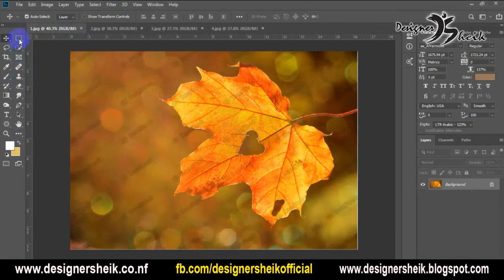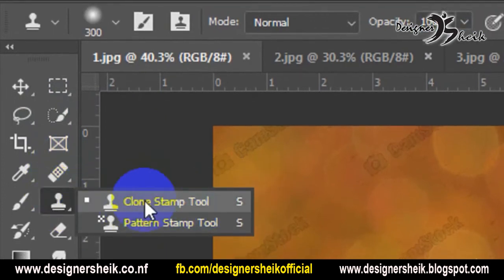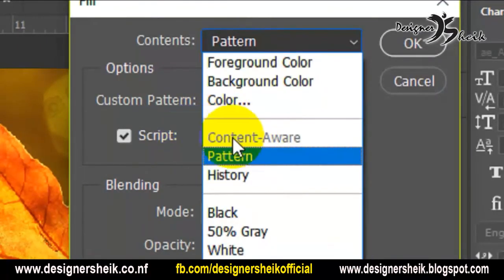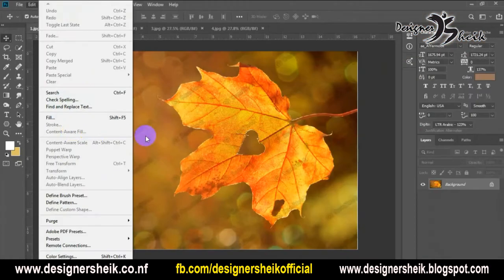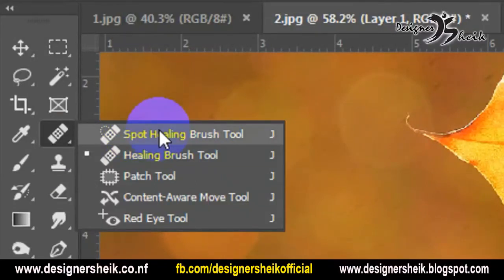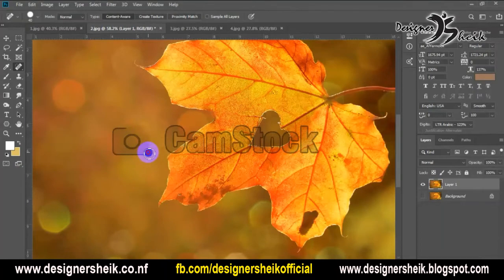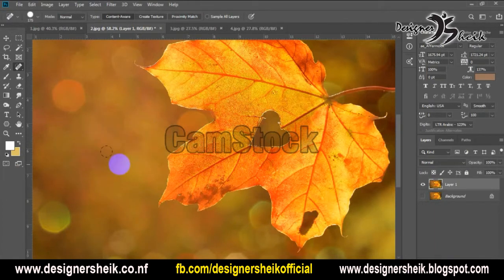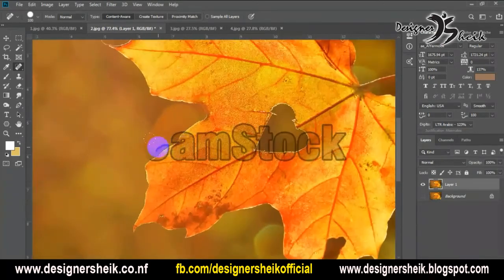How to remove image watermark in Photoshop | Remove watermark from photo | Tamil | Ep37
This Video Explain How to remove image watermark in Photoshop in Tamil.

Hi! i am sheik abdullah – i'm started this YouTube channel,  i shared my design knowledge and general technology information in tamil peoples.